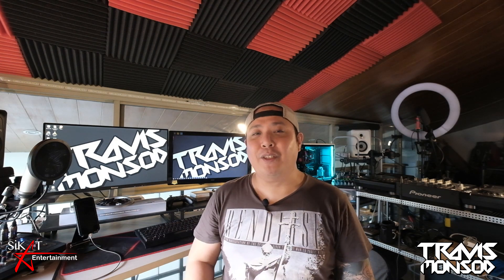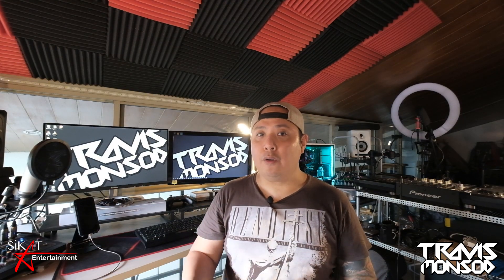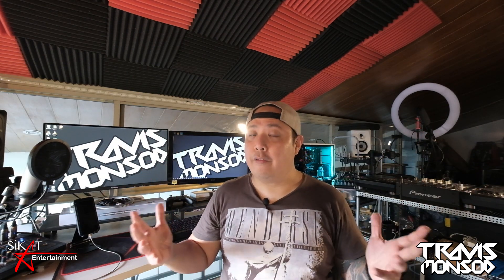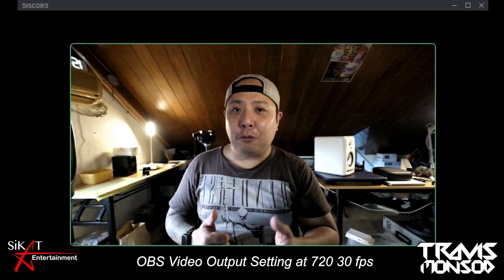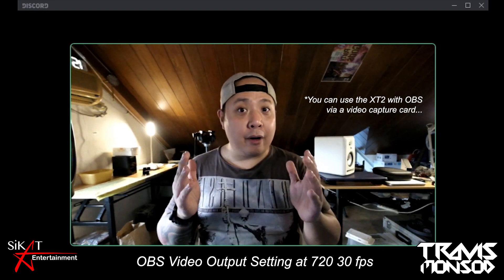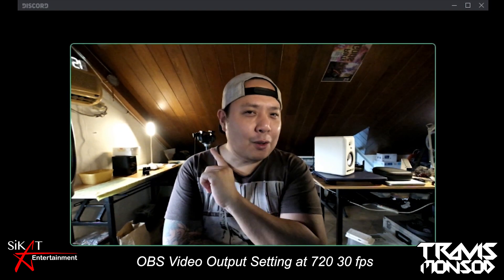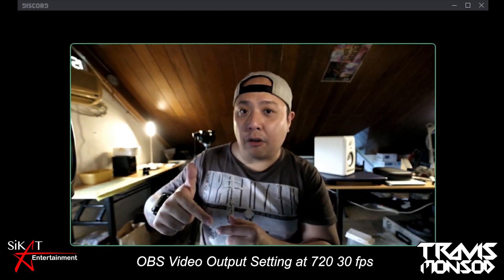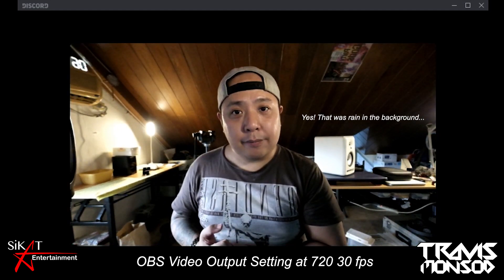XT2 for Streaming and Video Calls?!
Hey guys... Do you have a Fujifilm XT2 or any Fujifilm Camera?! Fuji has just released a Windows only driver that lets your camera turn basically into a webcam! Good friend and local Fujifilm ambassador Niko Villegas has lent me his unit to test out when it comes to the stream. Usually you can use a video capture card with OBS but of course we wanted a minimal cable set up. As I tested the XT2 with web conferencing software like Skype, Zoom and Discord, sadly OBS couldn't recognize the XT2 via USB.

So in the video... I give you guys a sample of how the video output is. My OBS video output settings are at 720 with 30 fps. I could have gone higher too... But I didn't as I wanted to show you the quality as compared to other webcams at the same resolution and fps. Hehehe

More content is on the way... Stay safe guys!

Twitter & Instagram: @travismonsod
Soundcloud & Mixcloud: travismonsod